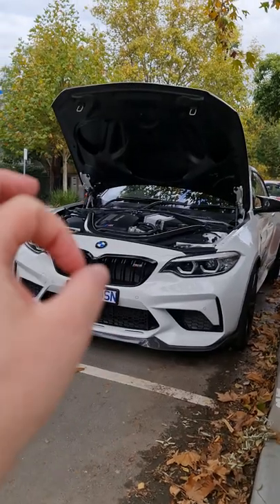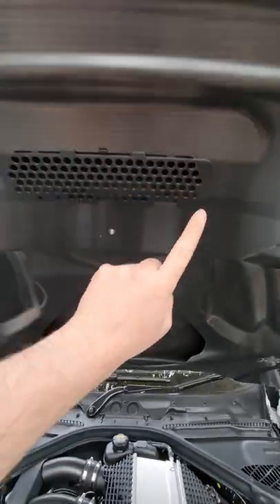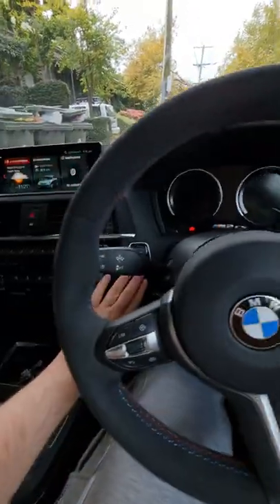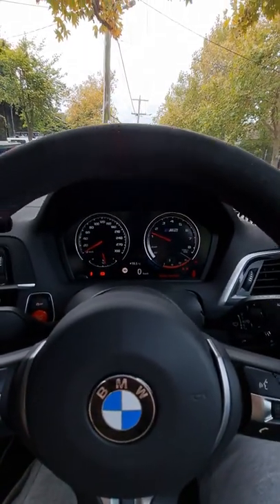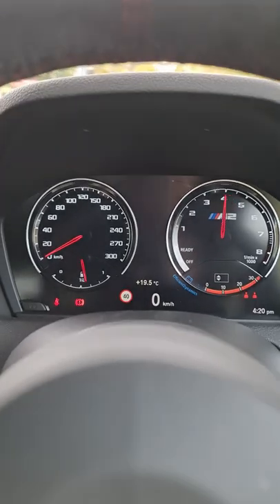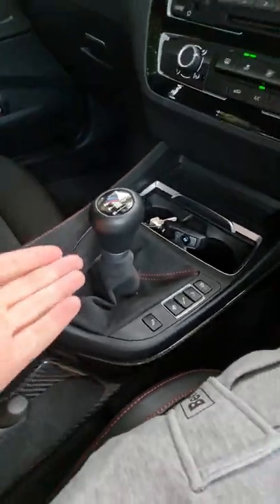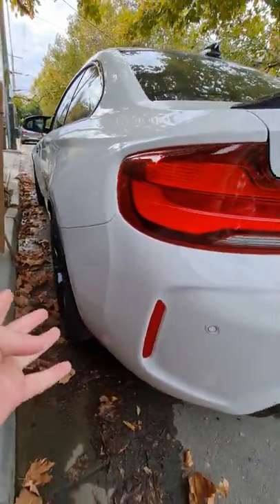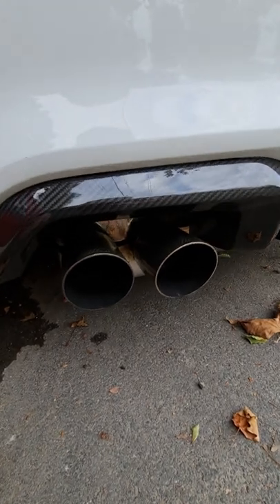This BMW M2 CS is the LAST True Sports Car 😢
The BMW M2 CS is the LIMITED FINAL M2 F87 with a manual as standard, and it truly is a dying breed. RWD, 50:50 weight distribution and a screaming twin-turbo inline 6 engine! ​